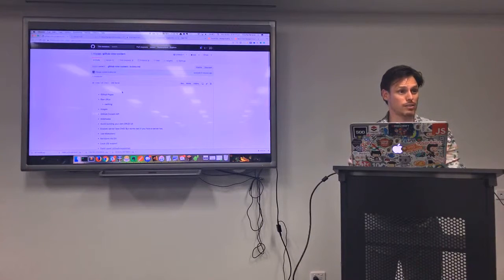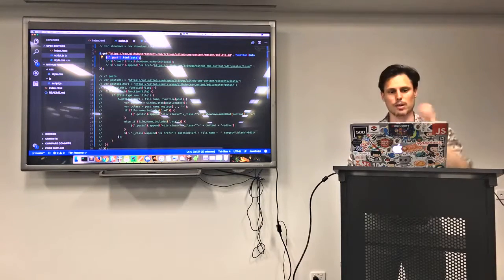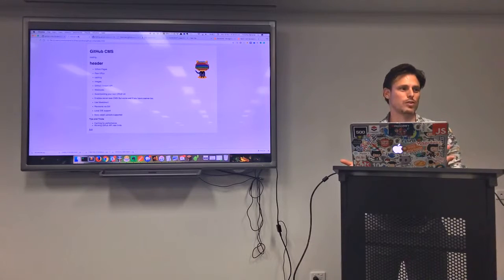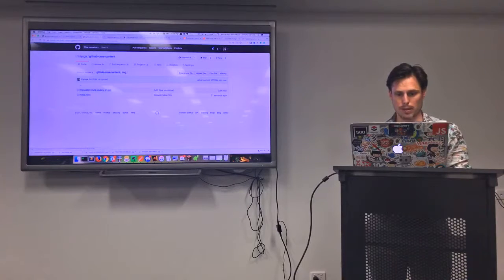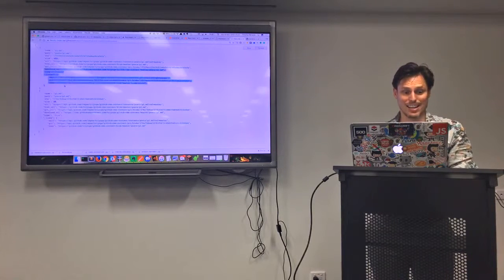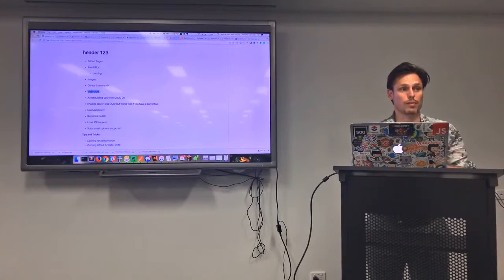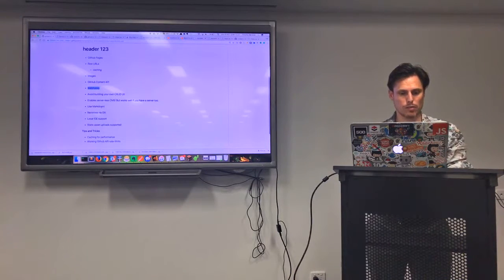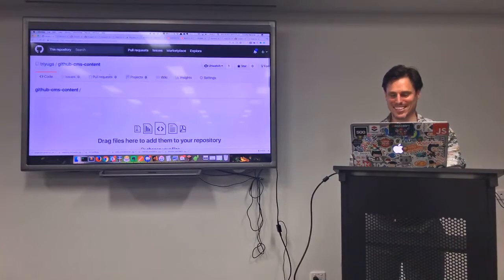Using Github as a CMS Backend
Tim has offered to demonstrate some novel uses for the Github API, and how you can extend it into far reaching places. Some may not use it, but Github has a fairly decent CRUD GUI, and a great API. Tim wants to show you that you can avoid building your own CRUD and Enable server-less CMS functionality with markdown and revisions in git.